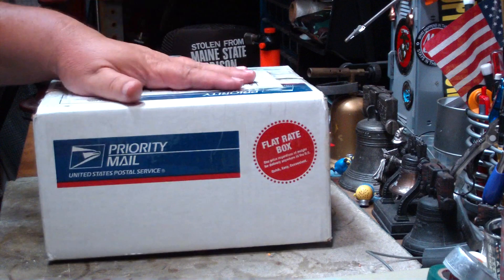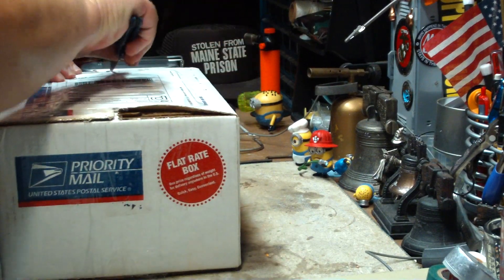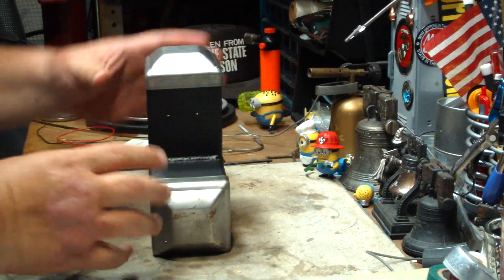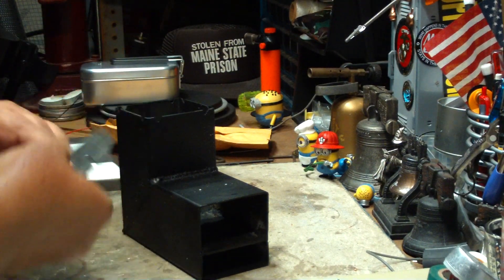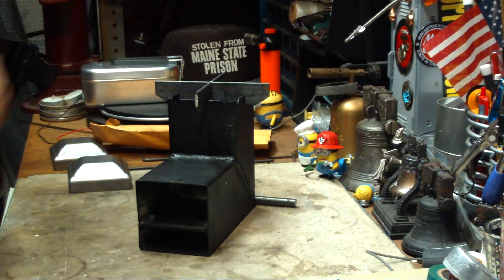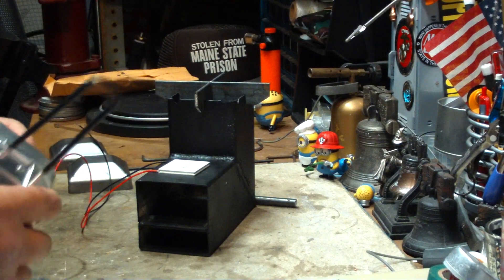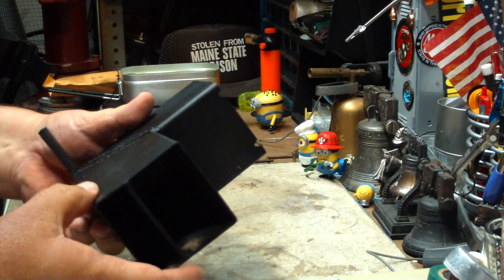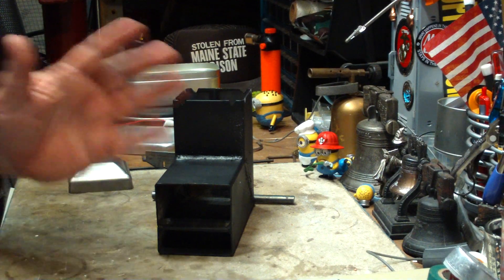Unboxing My New Compact Rocket Stove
In this video I unbox my new compact rocket stove I bought on ebay. I'm planning to turn this into a wood-fed, thermoelectric generator.

Ebay link for this stove:

Hiram